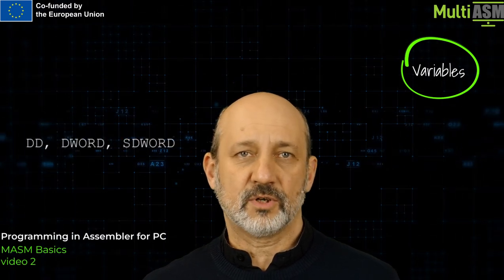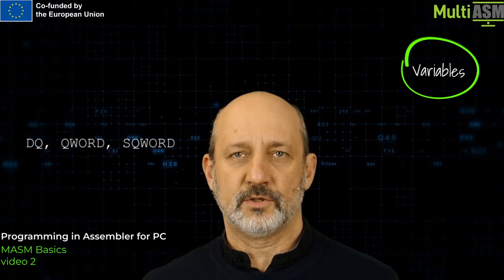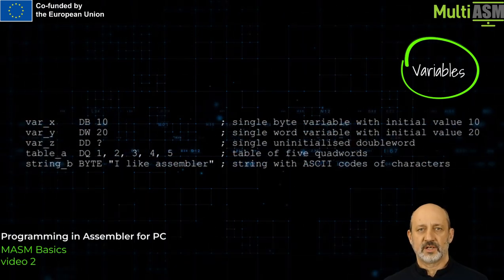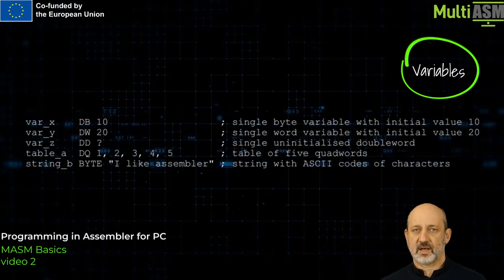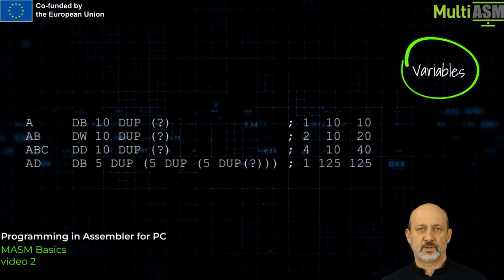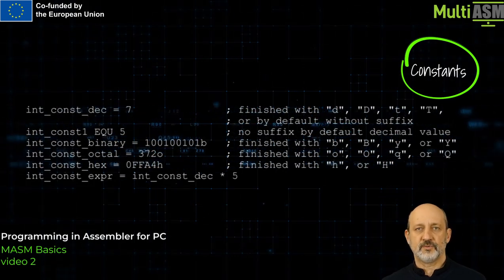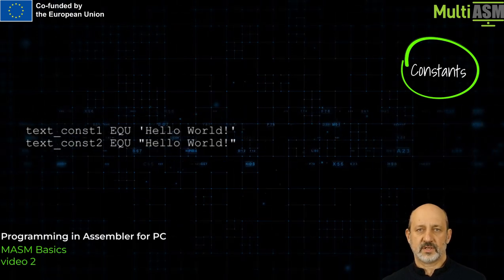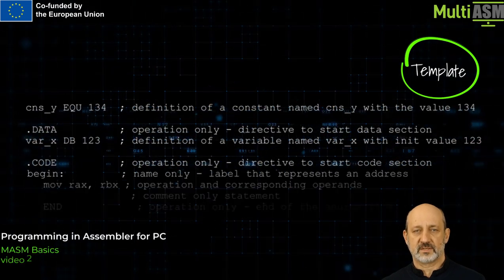MultiASM4x 12 MASM Basics, video 2 of 2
Programming for PC series: programming in assembler for Windows using MASM, part 2 of 2